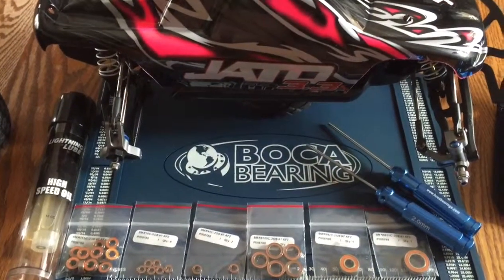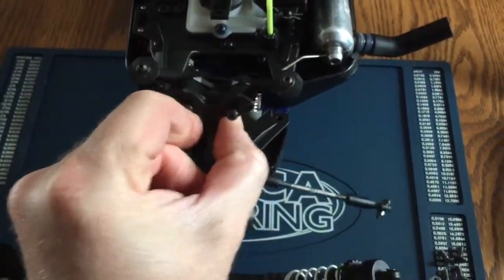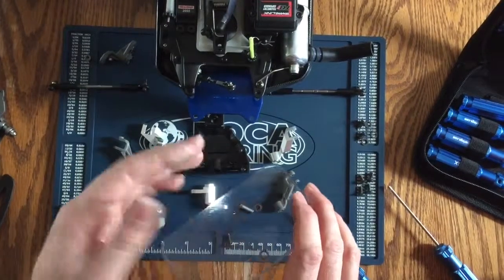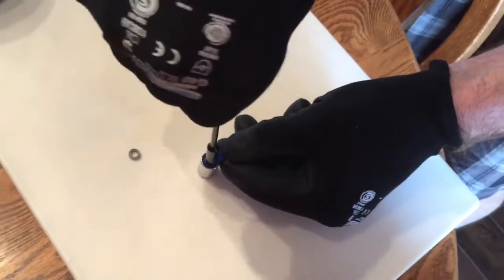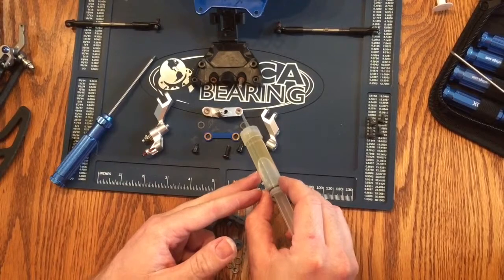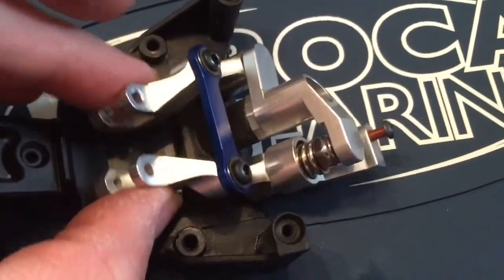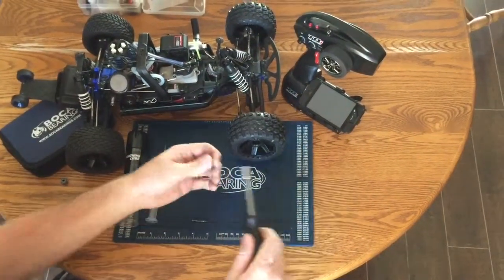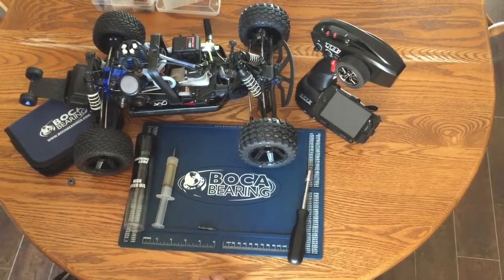Traxxas TQi Telemetry Radio and App: Front End